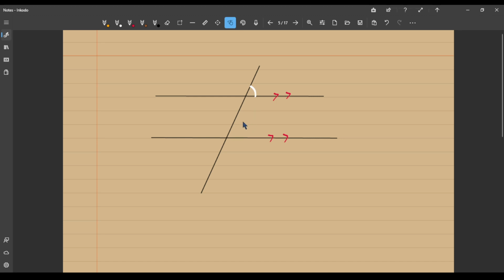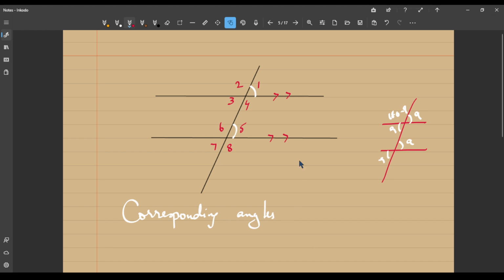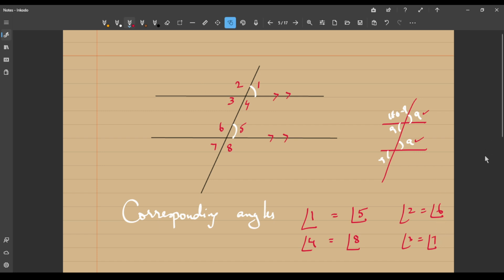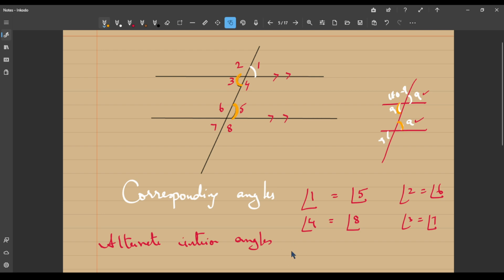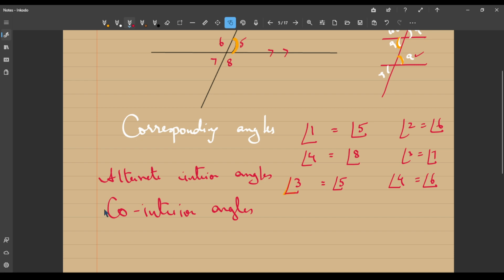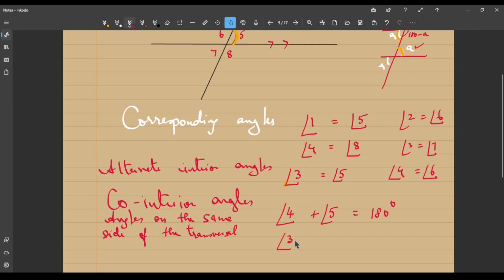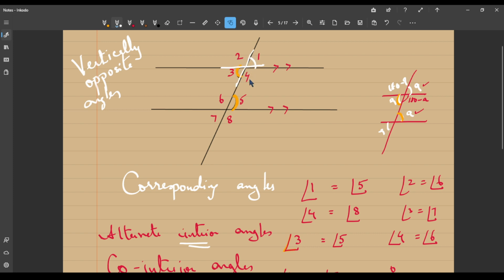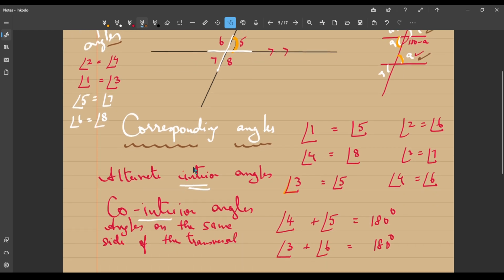Commonly used Terminologies when describing angles made by parallel lines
The video clearly states the names of the angles made when a transversal cuts a set of parallel lines.
corresponding angles, alternate interior angles, co-interior angles which are consecutive interior angles or angles on the same side of the transversal etc., Missed the previous lesson/video?